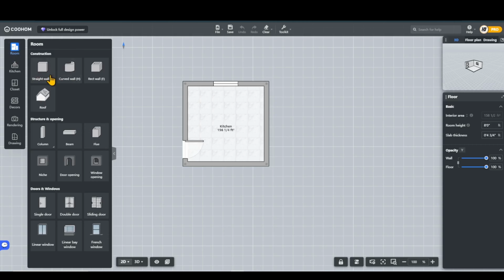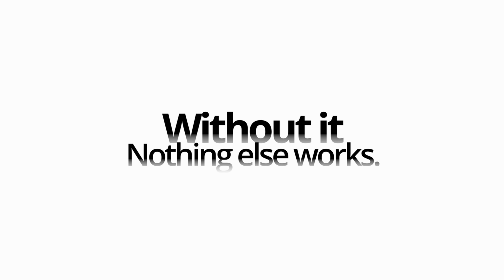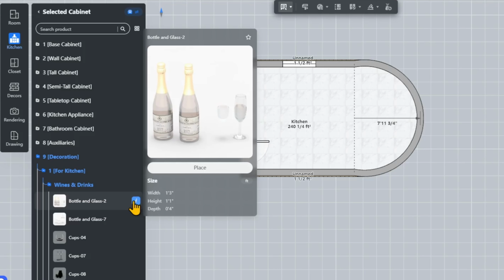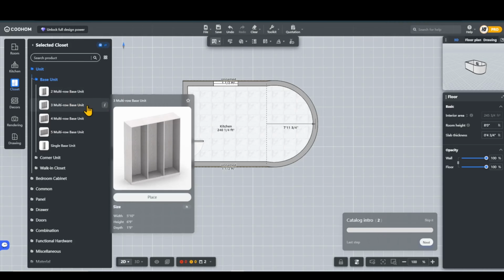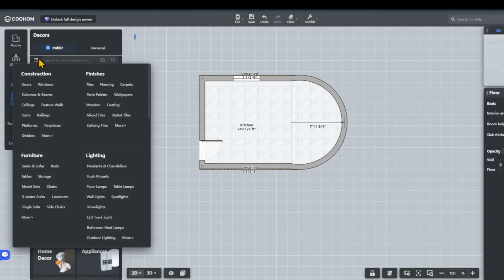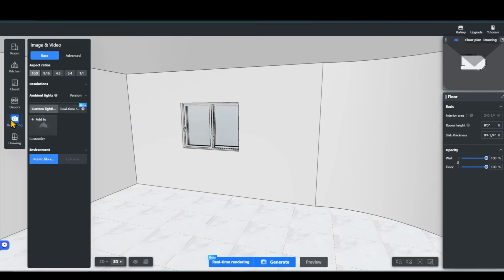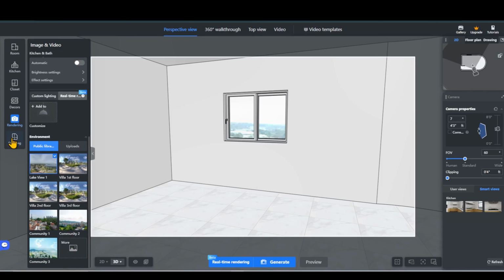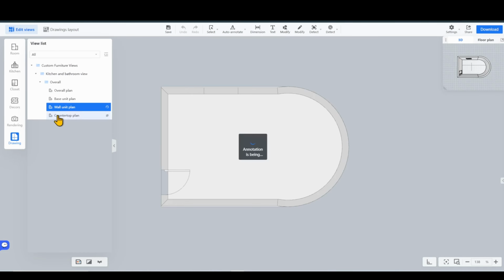Coohom Kitchen Tool Explained | Every Option for Beginners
In this complete Coohom Kitchen Tool tutorial, we explore every major option inside the Kitchen Design Tool step by step. You’ll learn how Floor Planning works for creating layouts, how Kitchen Elements help build cabinets and appliances, how the Closet Tool functions, and how to use the Models Library for realistic furniture and decor. We’ll also cover Rendering tools for professional kitchen visuals and the Drawing Tool for technical layouts and presentations. If you want to master the Coohom Kitchen Tool and create realistic kitchen designs faster, this video is the perfect beginner guide.